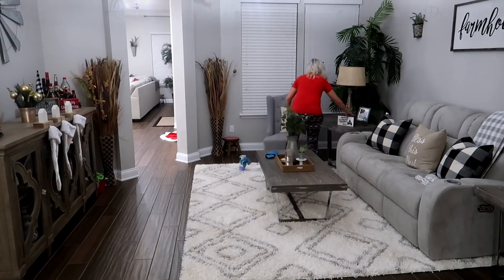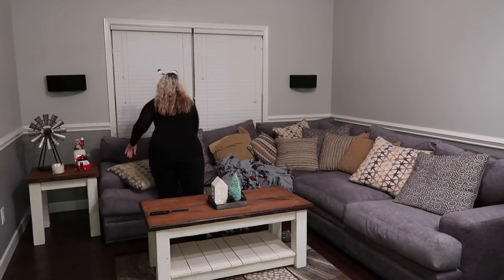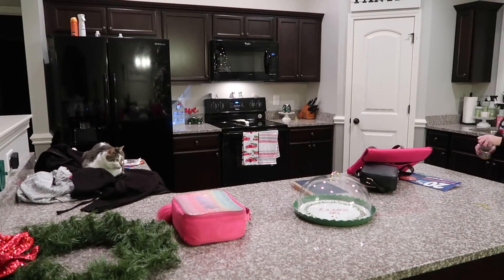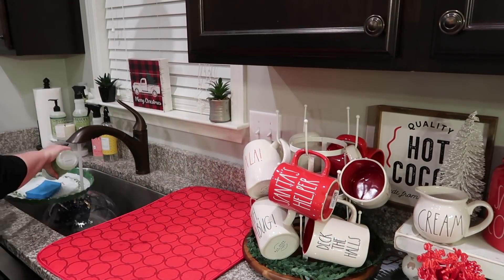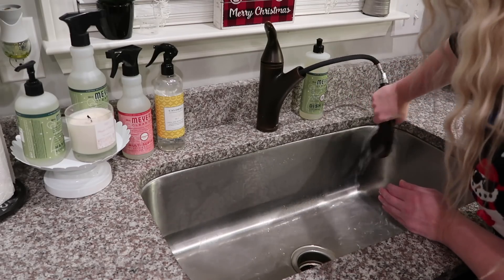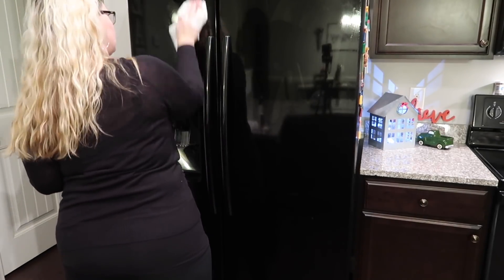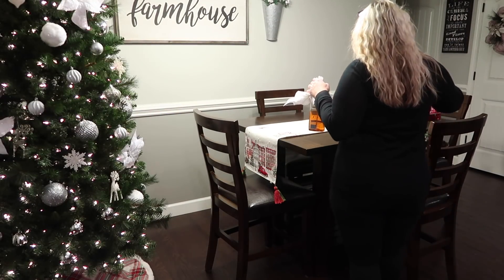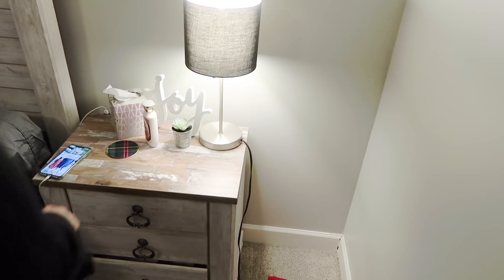✨ COZY CHRISTMAS CLEAN WITH ME 2018 | RELAXING NIGHT TIME CLEANING ROUTINE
Hope you enjoy my Cozy Christmas Cleaning Routine. I figured I would bring you a relaxing night time clean with me to start December.

CHRISTMAS VIDEOS 🎄